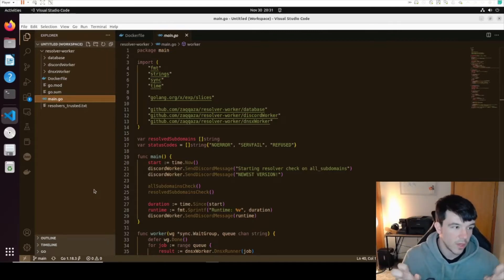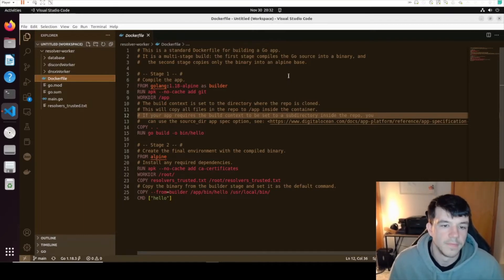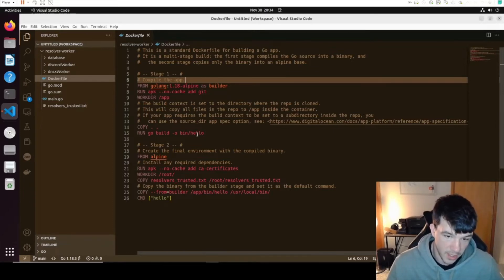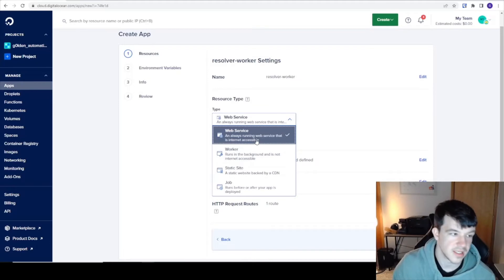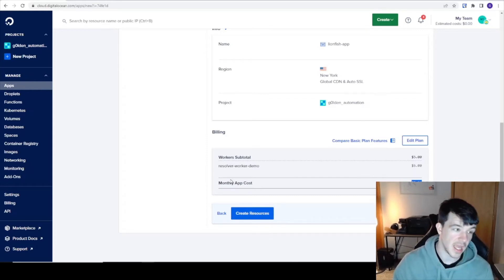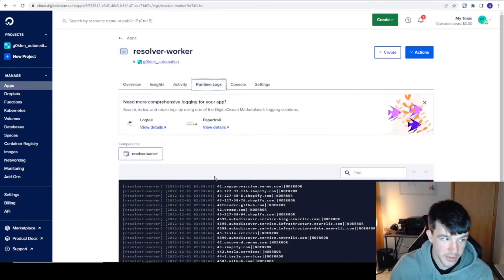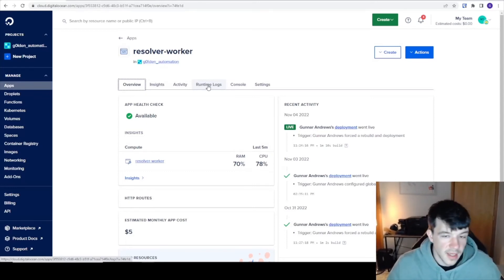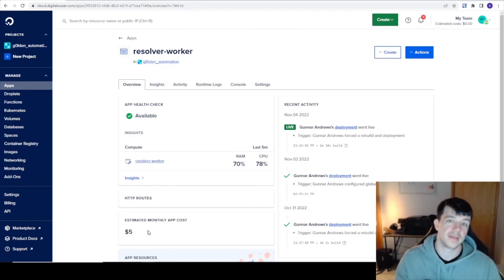Dockerized Bug Bounty Automation Demo! (Automation Series)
This is a short demo video about how to go from code to deployed with docker! I show an example Dockerfile for my Go code, then I explain how I deploy the worker using Digital Ocean's app platform!